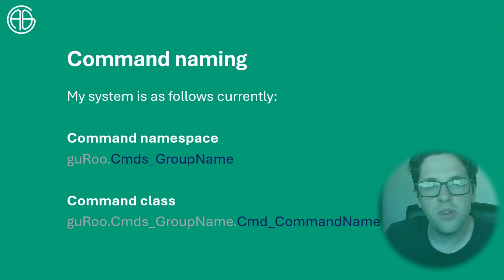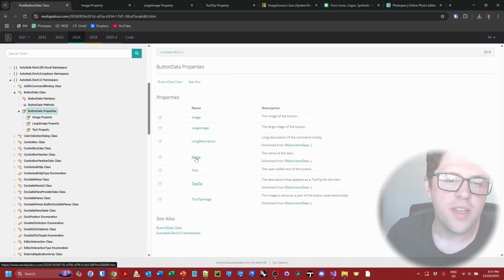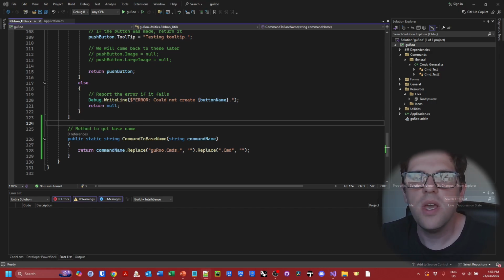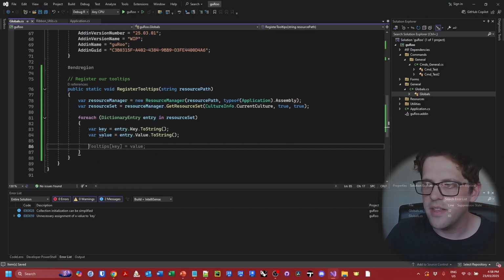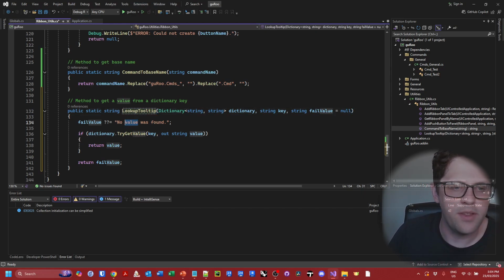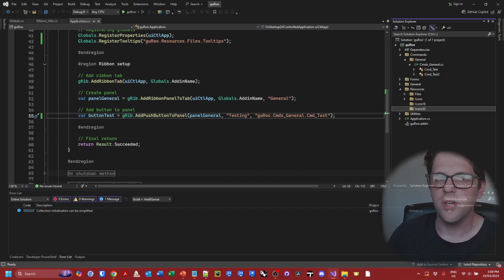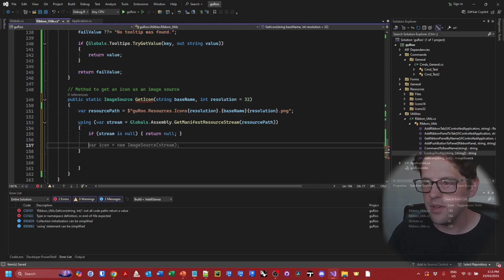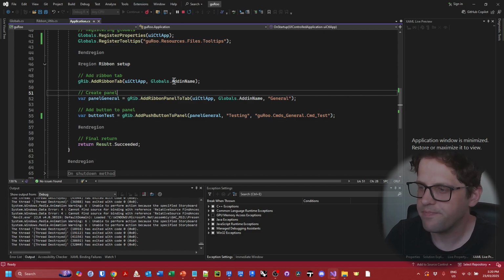C# + Revit: Lesson 8 - Tooltips and Icons!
Today we tackle a challenging topic, managing tooltips and icons. What we set up today will vastly simplify future button setup.

0:00 Intro
6:10 ButtonData properties
7:30 Command to base name method
9:26 Create tooltips resource
11:52 Create tooltips dictionary
20:05 Create tooltip lookup method
24:08 Implement and test tooltip system
28:11 Setup icon resources
30:42 Create method to get icon
26:55 Implement and test icon system
39:51 Outro